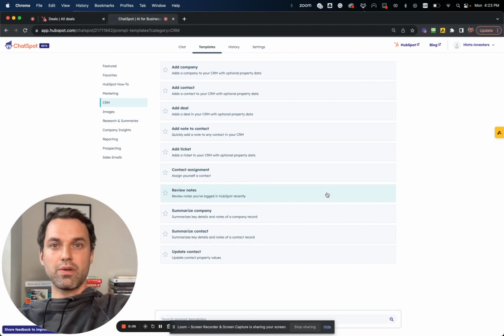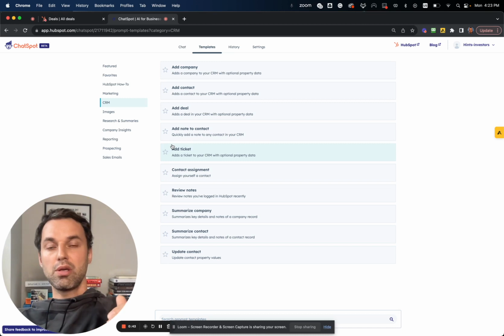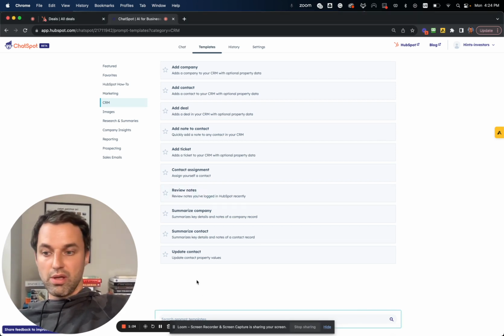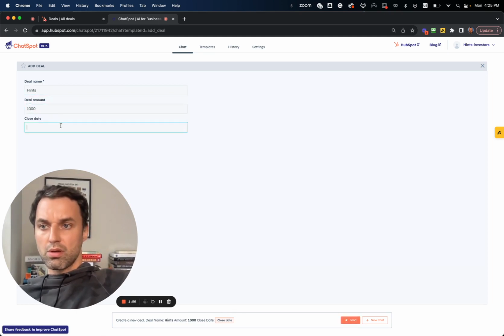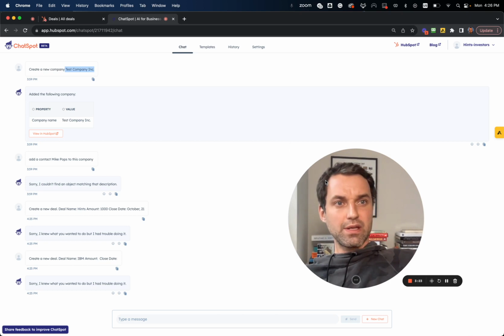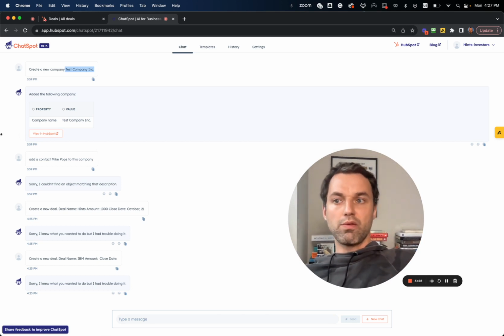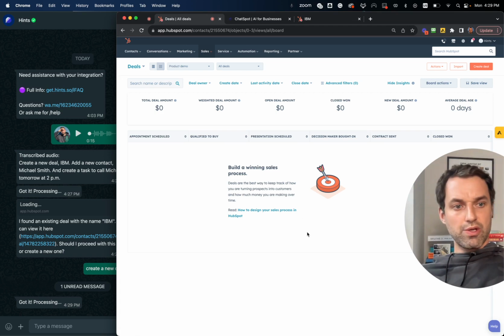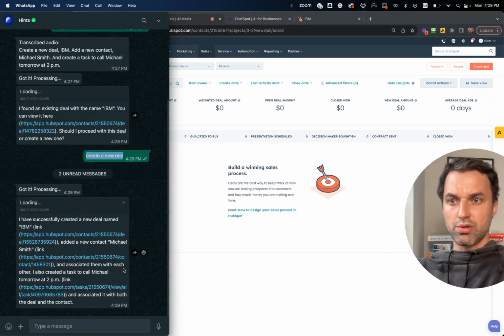ChatSpot VS Hints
1. Desktop vs Mobile:
ChatSpot prioritizes the desktop experience. Hints is centered around a mobile experience supporting WhatsApp, SMS, and Telegram as interfaces for capturing info.

2. Templates vs Voice/Text Commands in Natural Language:
ChatSpot provides a variety of templates that are easily accessible on desktop. We allow users to submit updates via voice or text in natural language (see the example in my video).

3. Support of Memory:
ChatSpot explicitly states it doesn't retain memory to recall or reference past messages in a thread. For us, memory is essential because sales reps frequently reference a deal they've recently updated to send another note or log another call (see the example in my video).

4. Catching Duplicates:
To my knowledge, ChatSpot cannot detect a duplicate if you create a deal or contact that already exists. This is because memory is essential for posing follow-up questions about the duplicates (as demonstrated in my video).

00:00 Intro
00:37 Capturing deals: Desktop vs Mobile
3:53 Templates vs Voice/Text Commands in Natural Language:
5:12 Support of Memory and catching duplicates
8:09 Logging a call: another example of using memory
9:27 Conclusion